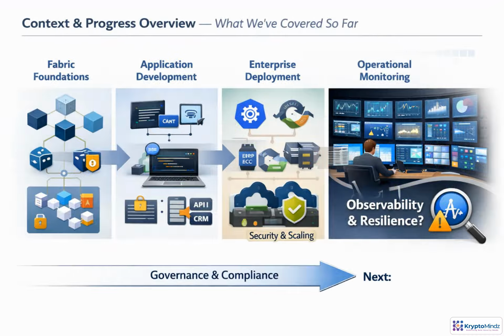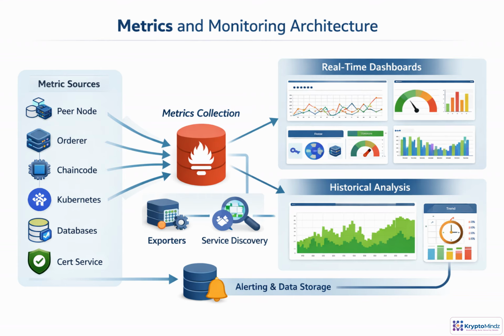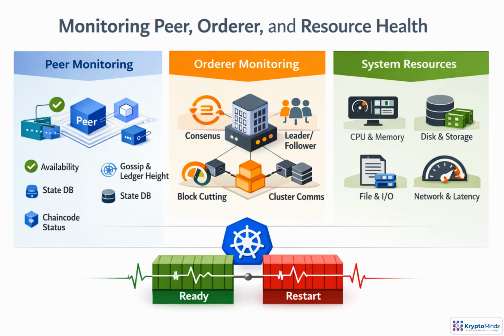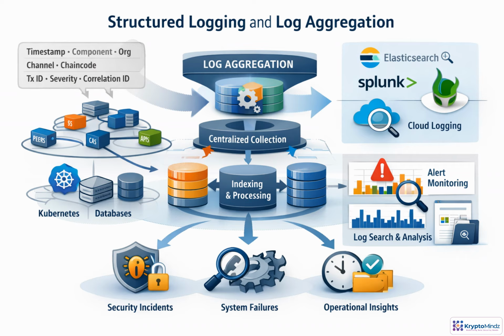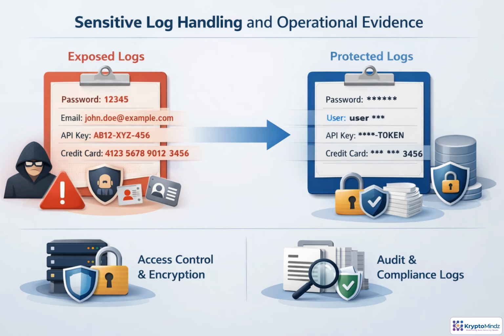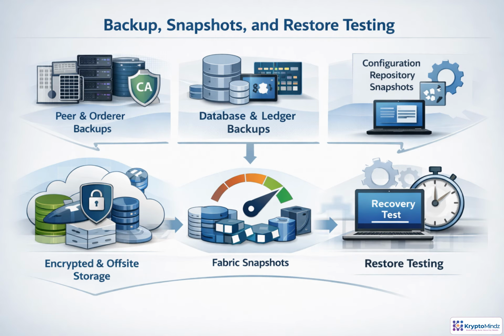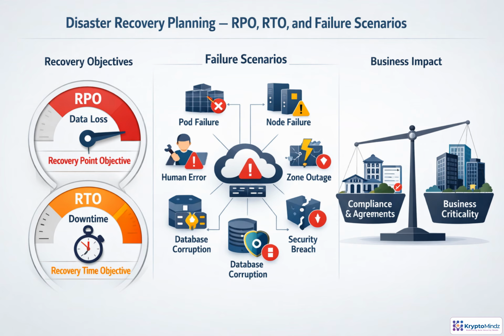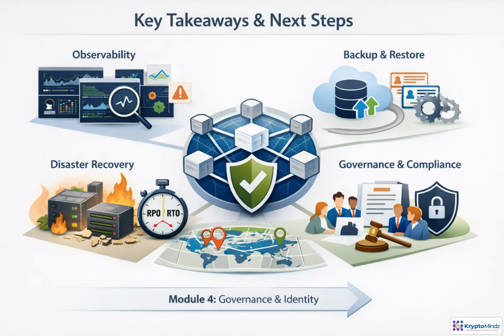Hyperledger Fabric Monitoring, Logs, Backups & DR Essentials | Module 3.7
Production blockchain networks do not fail politely—they show early warning signs. This Hyperledger Fabric operations lesson explains how to turn failures into managed operational events through observability, alerting, logs, backups, and disaster recovery planning.

In this module, you will learn how production Fabric teams monitor peers, orderers, chaincode, applications, databases, certificate authorities, and Kubernetes infrastructure as one connected system.

Key takeaways include:
- How Fabric observability connects metrics, logs, traces, and events
- What to monitor across peers, orderers, chaincode, CAs, and databases
- How Prometheus, Grafana, Alertmanager, exporters, and service discovery fit together
- Why transaction health must be tracked across endorsement, ordering, validation, commit, and event delivery
- Practical alerting ideas for peer downtime, ledger lag, disk exhaustion, certificate expiry, and invalid transactions
- How monitoring supports SLA reporting, capacity planning, audit readiness, and incident response
- Why backup and disaster recovery design must cover ledgers, state databases, identities, configurations, and infrastructure

Course progression: by this stage, the training has covered Fabric architecture, chaincode, application integration, Kubernetes deployment, CI/CD, security, scaling, and high availability. This session closes the operations loop before moving into governance and compliance.

If your team is preparing to run Hyperledger Fabric in production, this module provides a practical operating model for reliability, observability, incident response, backup, and recovery.